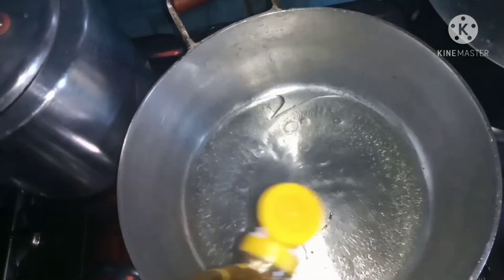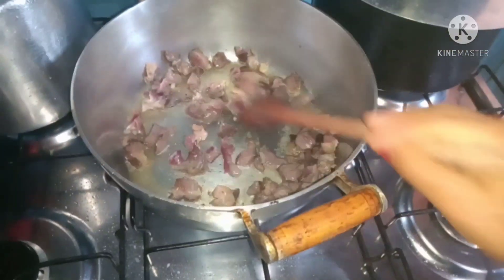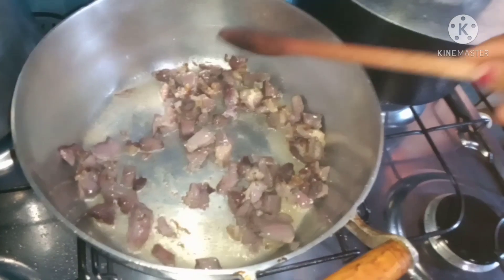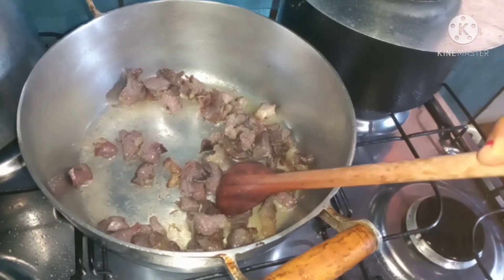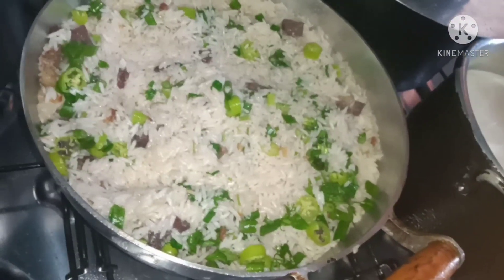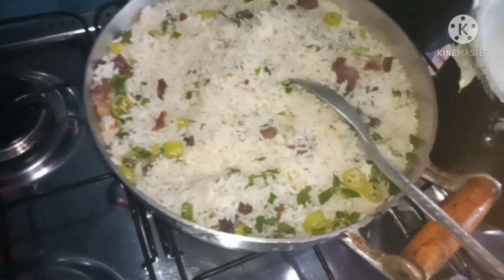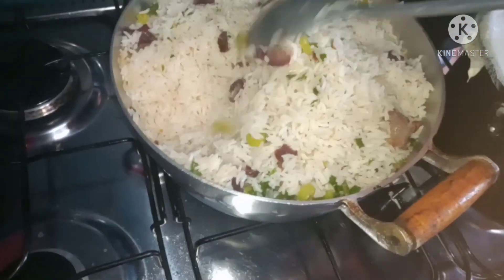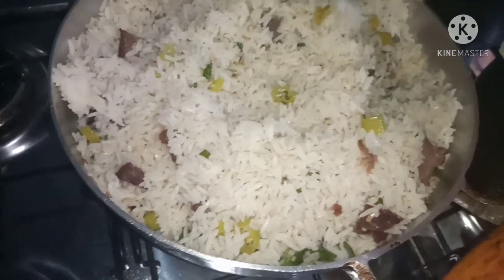MARIA ISABEL MAS RÁPIDO QUE VCS JÁ VIL😋E FICA UMA DELÍCIA 😋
MIM AJUDA LÁ MEU AMORES  VOVOANINHA20

SE VC QUEIRA MANDA MIMOS PRAS CRIANÇAS MANDA NESSE ENDEREÇO PRA JUCIANE SILVA E SILVA

Endereço da minha tia

RUA D QUADRA SUL 13
LOTE 55 KM 7
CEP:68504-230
BAIRRO NOVA MARABÁ
 CIDADE MARABÁ PARÁ